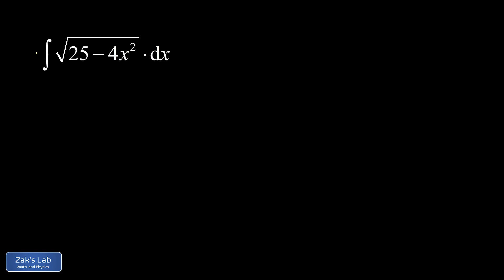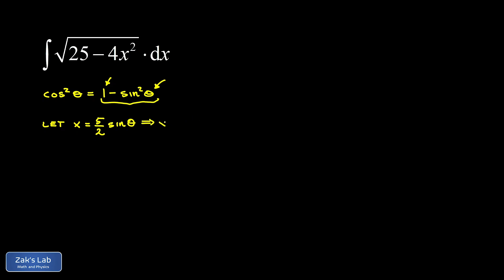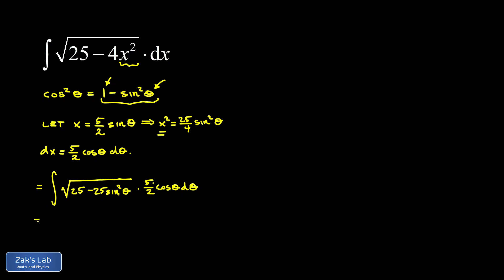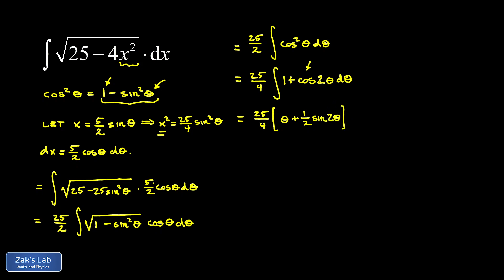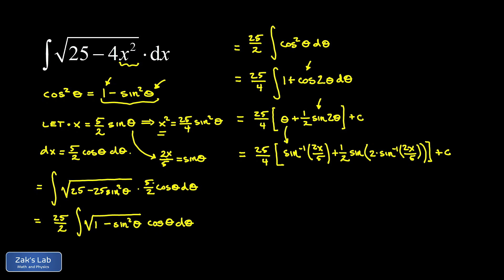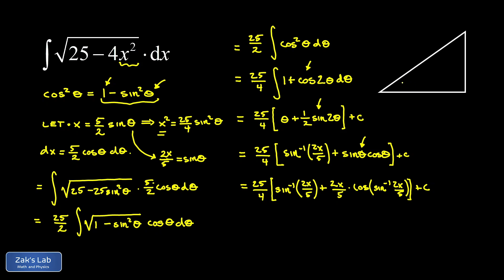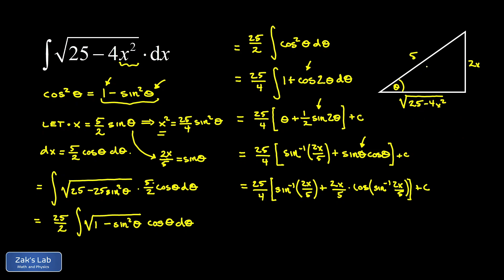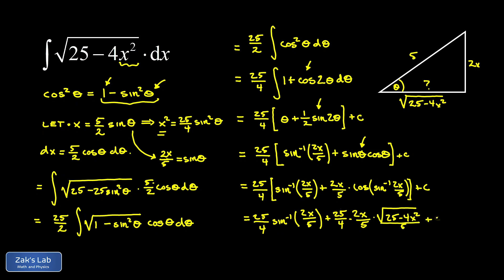Integral of sqrt(25-4x^2) trig substitution integral.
In this classic trig substitution problem, we find the indefinite integral of sqrt(25-4x^2).  We plan to exploit the trig identity cos^2(theta)=1-sin^2(theta) because the inside of the square root has the form "constant-variable^2".

We cleverly pick the substitution x=5/2sin(theta), which will cancel the factor of 4 and leave us with a 25 to factor out of the square root.  We also have to transform the differential dx=5/2cos(theta)d(theta), and the integral reduces to the integral of cosine squared.

We handle the trigonometric integral cos^2(x) by applying the power reducing identity cos^2(x)=1/2*(1+cos(2x)) and complete the integral by guessing the antiderivative of each term.  But we aren't done yet!

We still have to transform the antiderivative in terms of x, so we go back to the original trig substitution and solve for theta.  Subbing in theta = arcsin(2x/5), we are able to express the answer in terms of x, but there's a lingering problem:  we have the cosine of twice the inverse sine of 2x/5!

To make progress, we use the identity sin(2theta)=2sin(theta)cos(theta).  Now the last remaining problem is to evaluate cos(arcsin(2x/5)), which we do using a geometric construction (we find a trig function of an inverse trig function by using a right triangle).

We clean up a few constants, and we're done with the trig substitution integral!